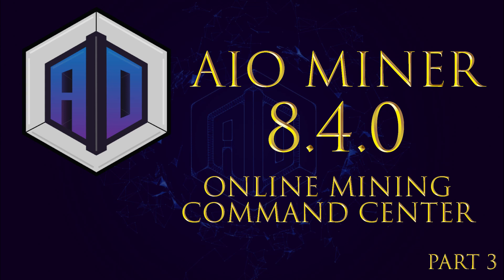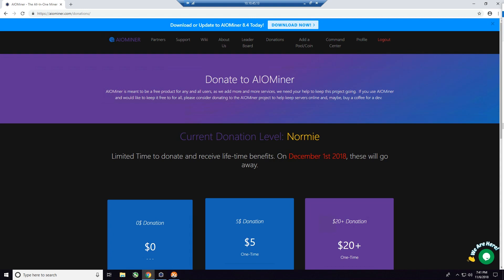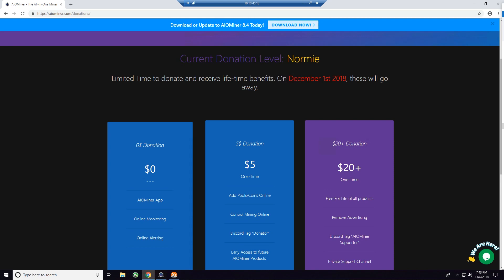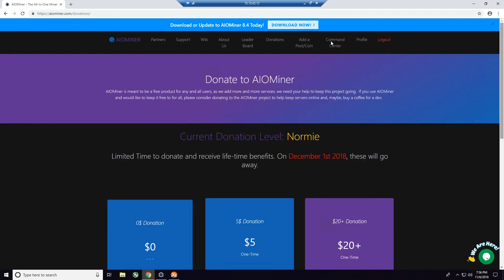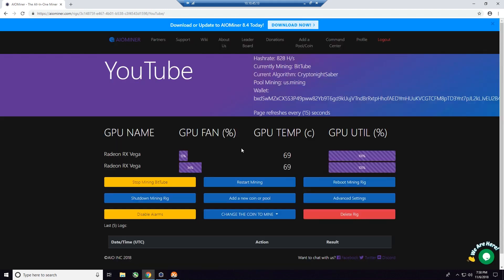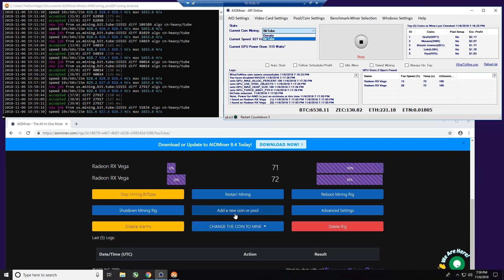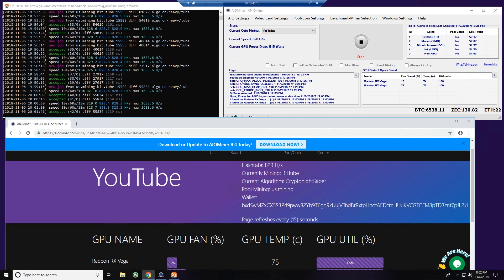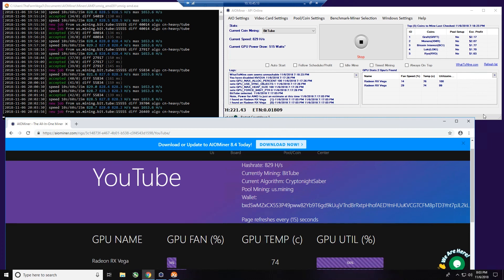AIOMiner - Part 3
This is a 3 Part video series on the "All In One Miner".

In video number 3, I will walk you through The "Online Command Center" and talk about support for this project.